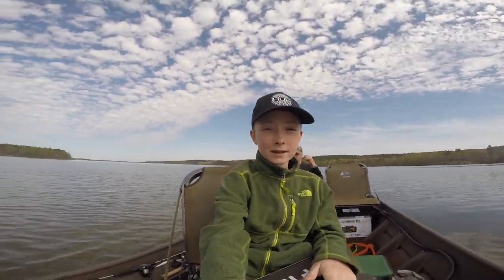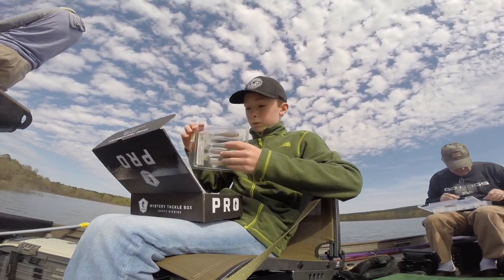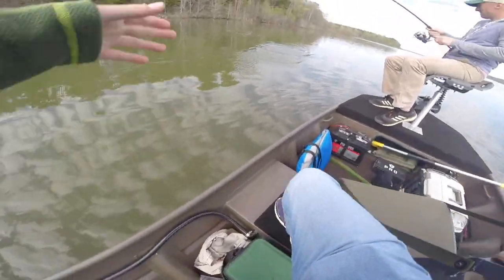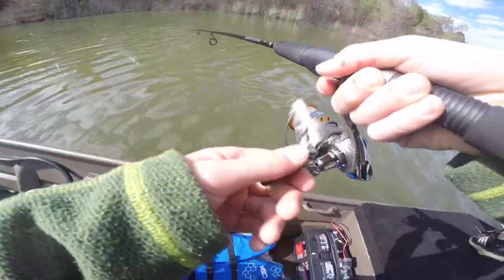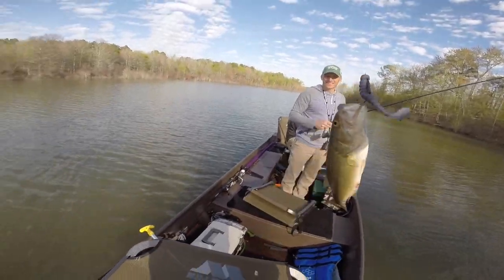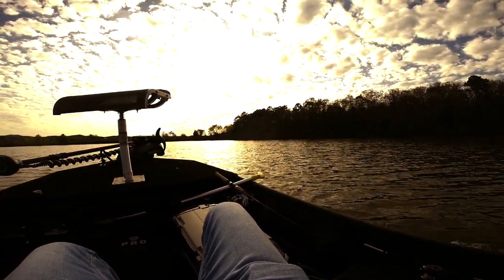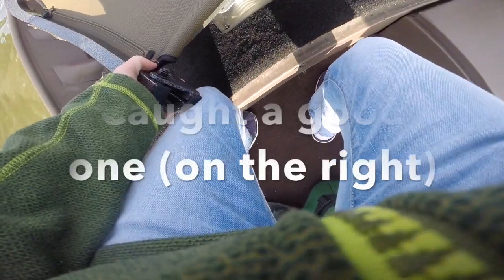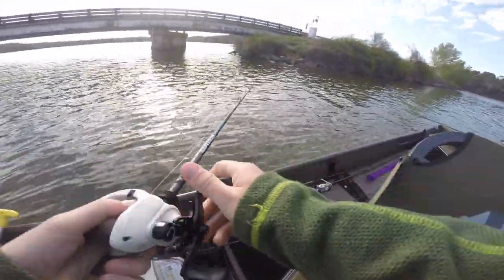Mystery Tackle Box Challenge (Lake Maumelle)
This video is about Mystery Tackle Box Challenge (Lake Maumelle)